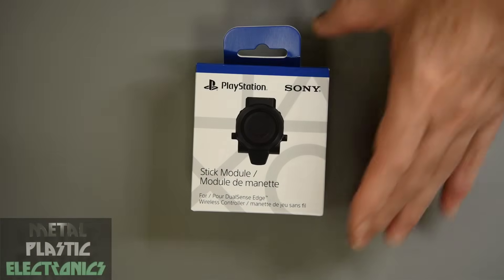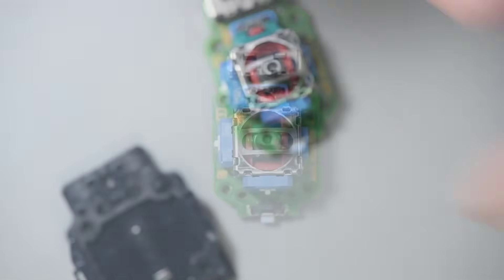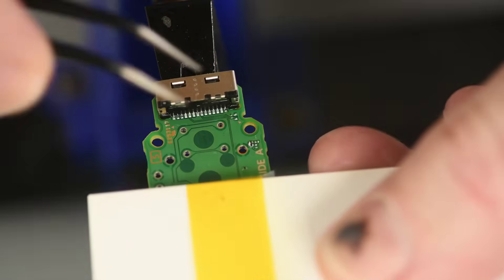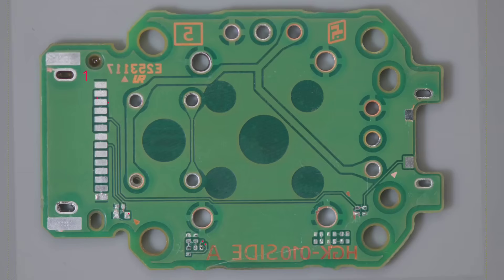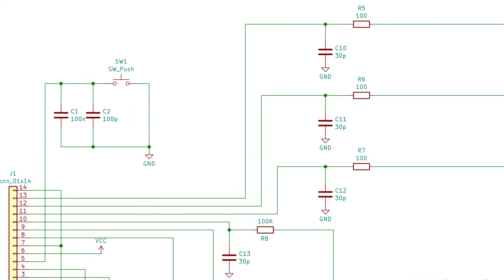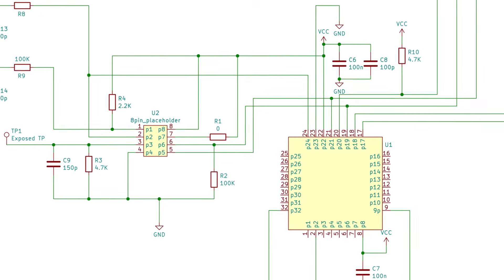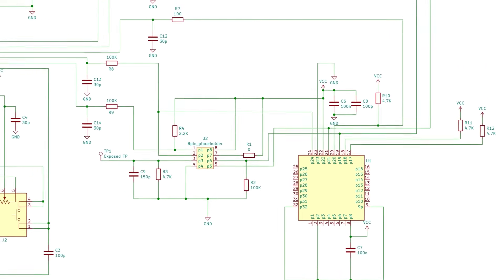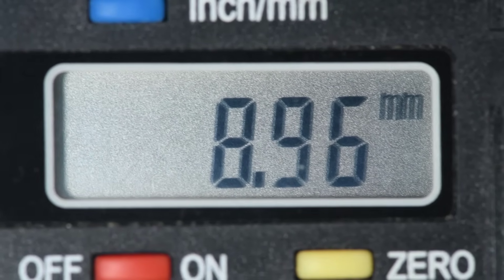Is Sony Hiding Something in the DualSense Edge Stick Module?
Now that DualSense Edge stick modules appear to be readily available, I’ve decided to examine one more closely. There are certainly some unexpected elements inside. I’ve created a schematic to the best of my ability to gain a clearer understanding of its wiring. At this stage, I have many questions but few answers. However, if you’re curious about the inner workings of the Edge stick module, you might find this exploration intriguing—I certainly did.

Update: After measuring the connector with a micrometer it seems the pitch is closer to 0.7 mm.

0:00  Intro
0:43  Disassembly
1:26  Layout
3:33  PCB
4:37  Schematic
8:25  Connector & Final Thoughts